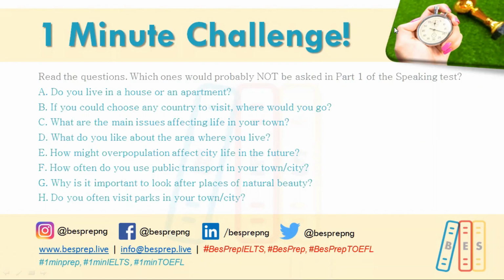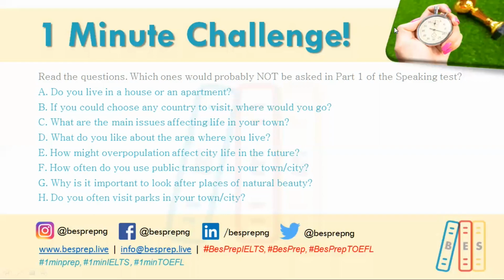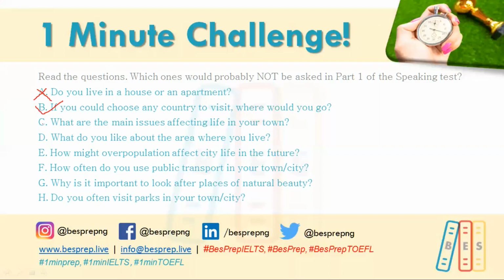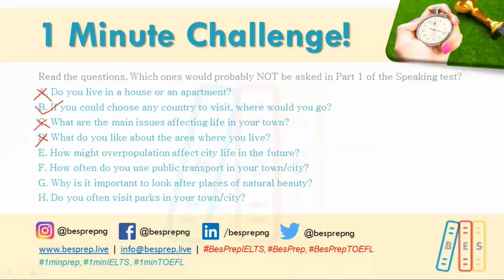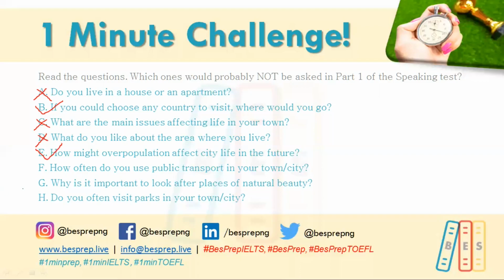One-minute Challenge! BesPrep IELTS/TOEFL Ep.7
Here's a challenge for you. Try it before you play the video.

In case you're new to BesPrep, we lead the inetrnational exams coaching space in Nigeria. With us, you also get:
✅ Access to a community of other learners.
✅ Opportunity to post questions and get speedy answers.
✅ Access to official softcopy practice materials.
✅ Ability to find a study partner within our learner community.
✅ Daily pop-up questions to keep you practicing on the go.
✅ Weekly interactive quizzes.

Follow us on all social media platforms: @besprepng or @besprep